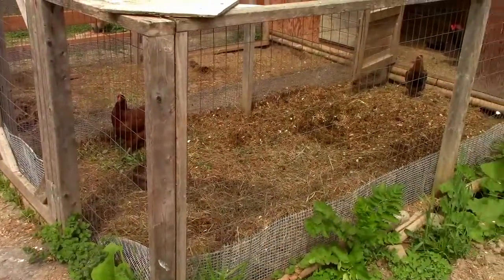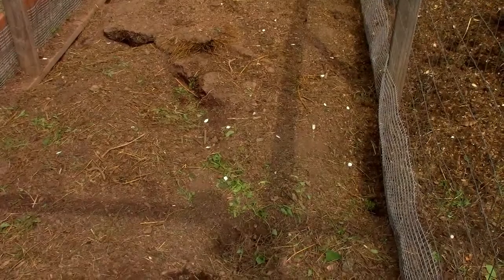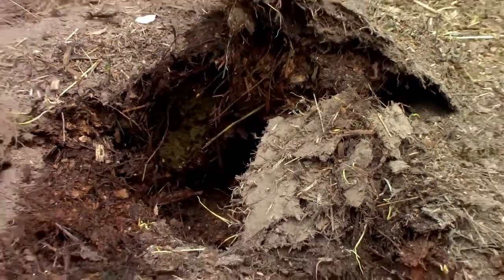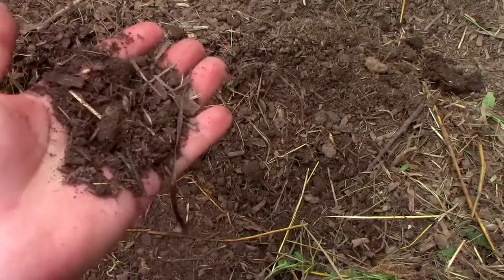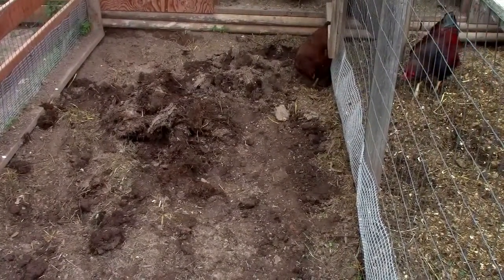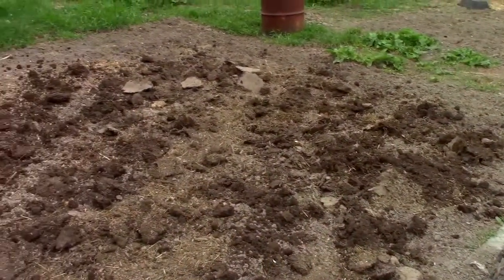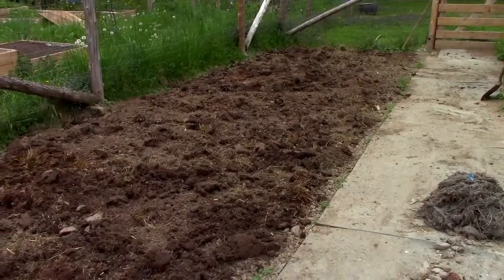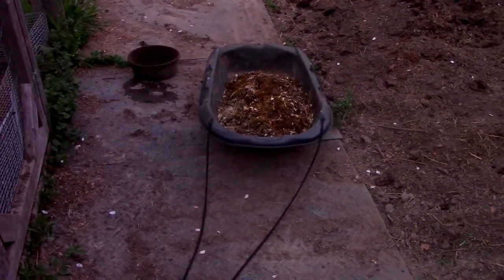COMPOSTING WITH CHICKENS: Making Compost With A Double Chicken Run (Chickens In The Garden)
Today we are composting with chickens using a double chicken run. It's time for another homestead hacks episode. This time we talk about the double chicken run compost system. Though it takes a bit of planning if you have permanent chicken runs if you can divide them in half you can turn any permanent setup into a compost system. This not only helps feed the chickens and gives them something to do, but if you have organic wastes such as animal bedding etc. it is a great way to work it into a good garden compost in a fairly short time. And the nice part is this is not an exact science since the chickens do most of the work turning the compost. It is also a great solution to hard pan or hard pack in a permanent chicken run.

Chris and Steph